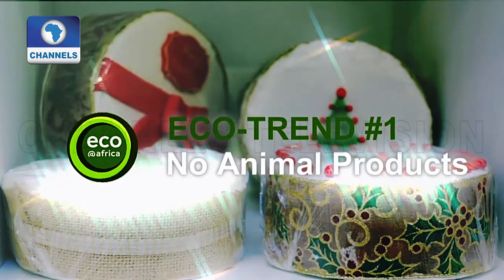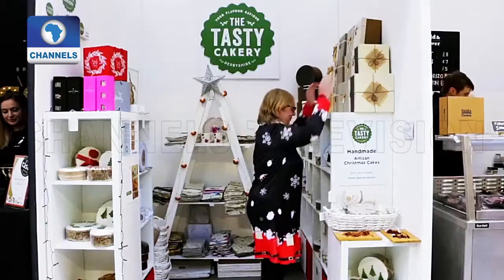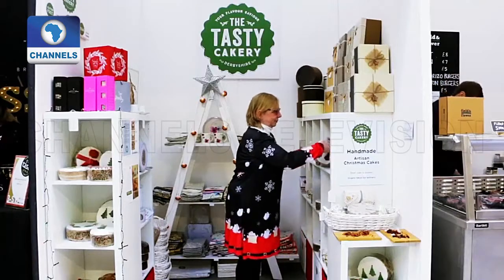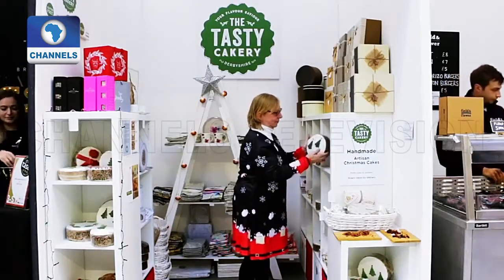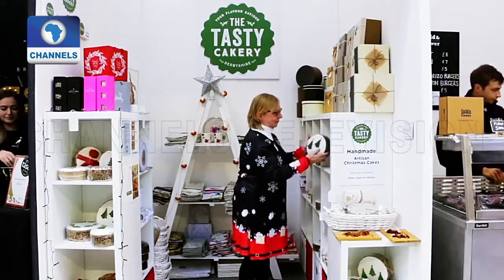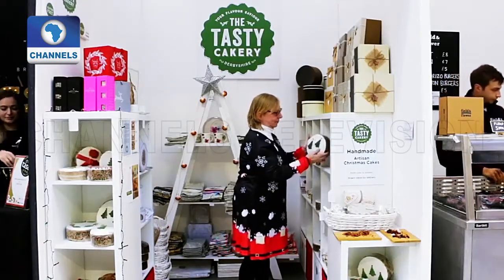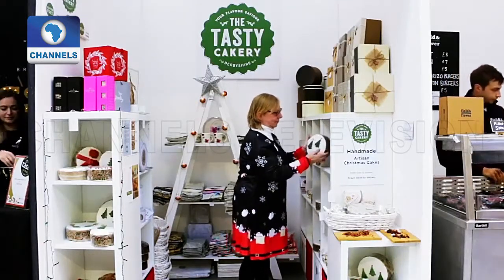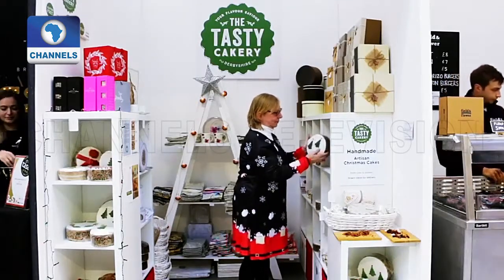London Christmas Fair Exhibits Eco Friendly Gift Ideas Eco@Africa